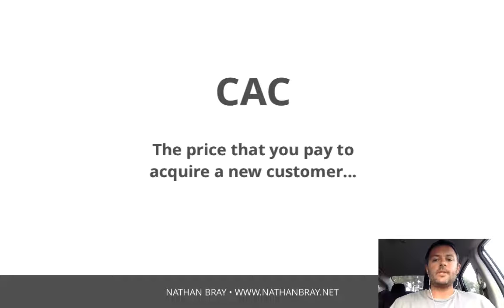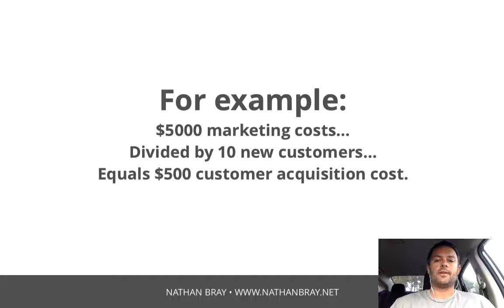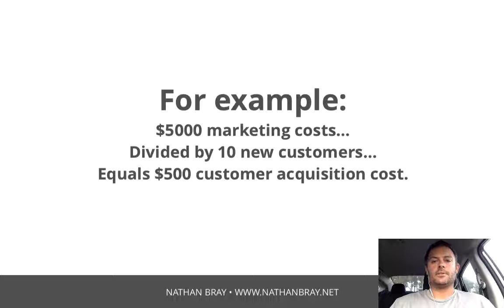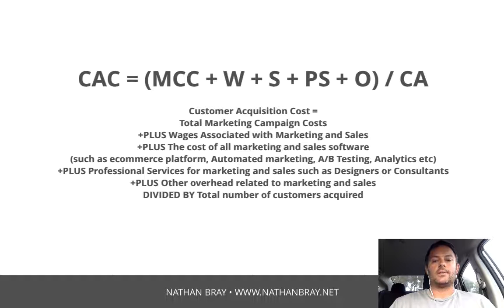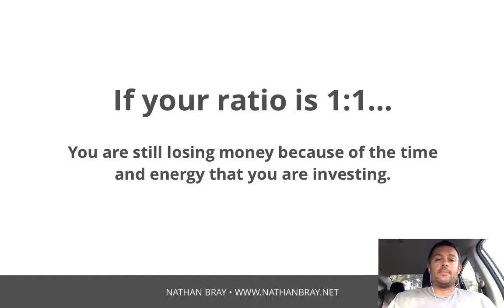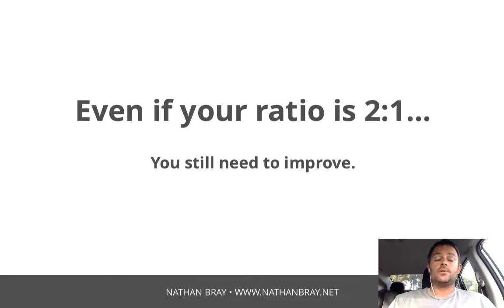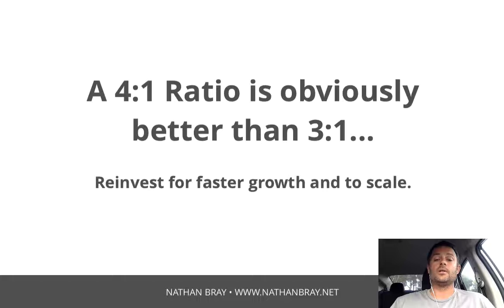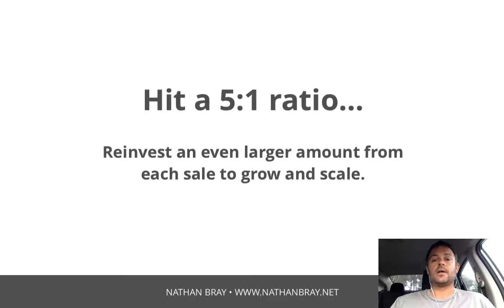Customer Acquisition Costs CAC